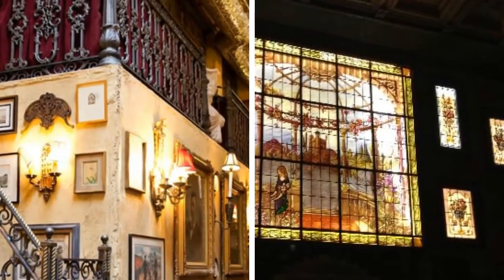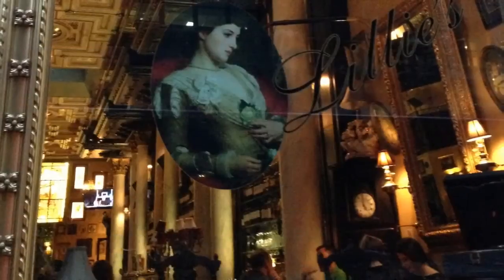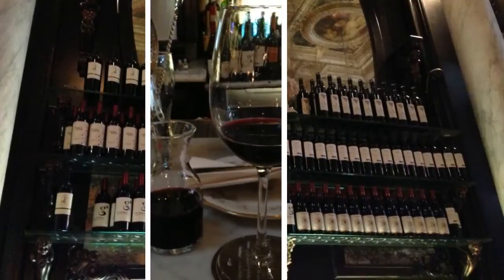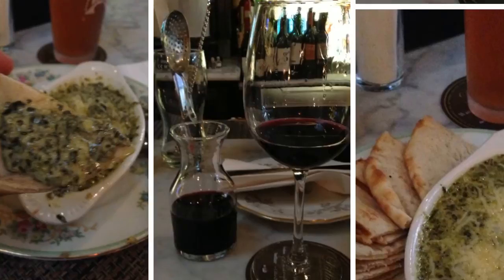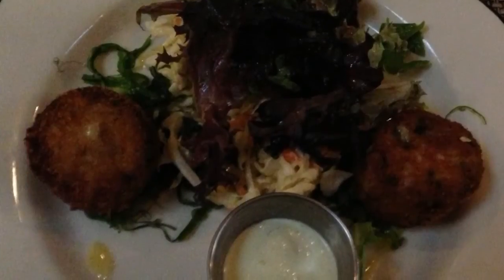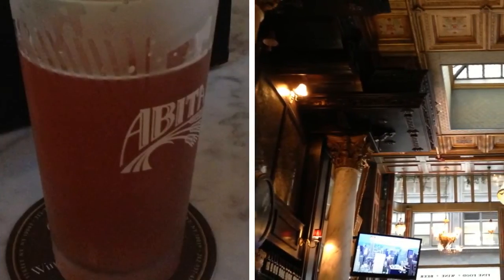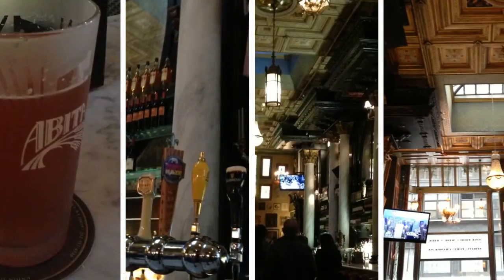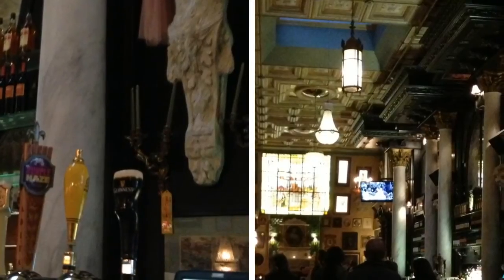Lillie's Times Square NY, NY (Review by Katie Yamulla)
Victorian Age meets Times Square with this eclectic combination of pub and fine dining. Dine like a local even when in the Theater District of New York City. Lillie's menus run the track with great beer, flavorful wine, and tasty entrees. Plus, where else can you dine while starring at a stain glass window?!